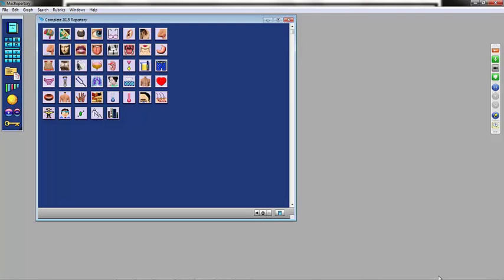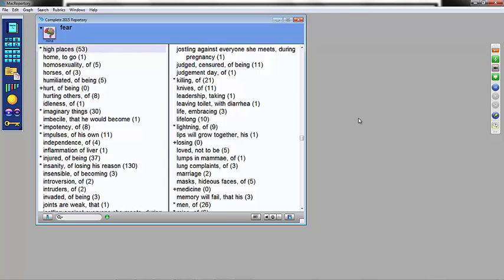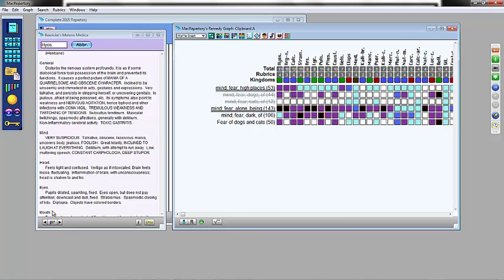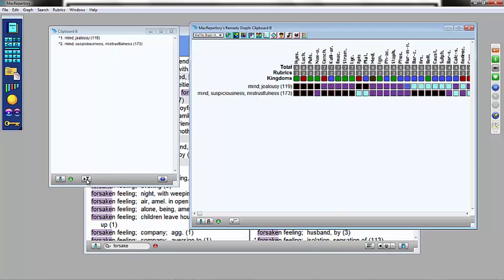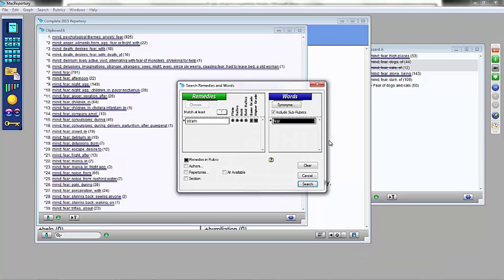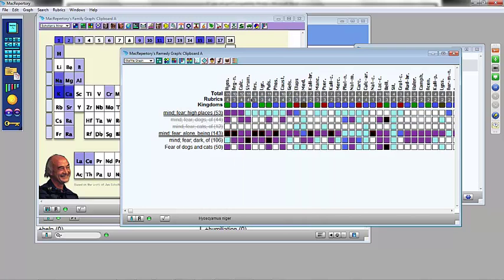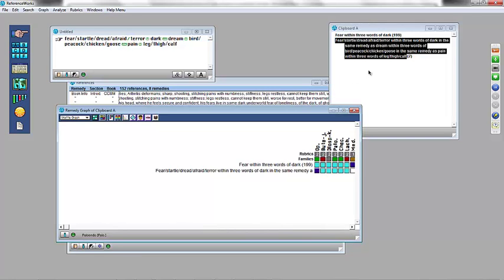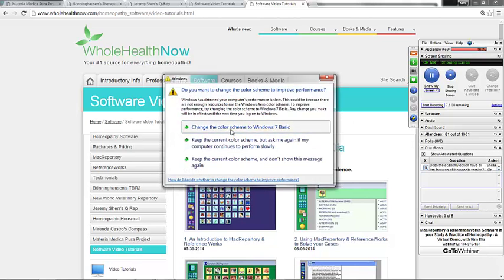Kim Elia - Referenceworks and McRepertory webinar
Software in your Study & Practice of Homeopathy
Kim Elia will demonstrate how the MacRepertory & ReferenceWorks homeopathic software can save time with your studies and increase your accuracy with prescribing. Using specific case examples, he will show you exactly how these programs can support your work. Included are brief discussions of case analysis strategies, homeopathic philosophy and materia medica. This session is useful and informative for students of all levels.